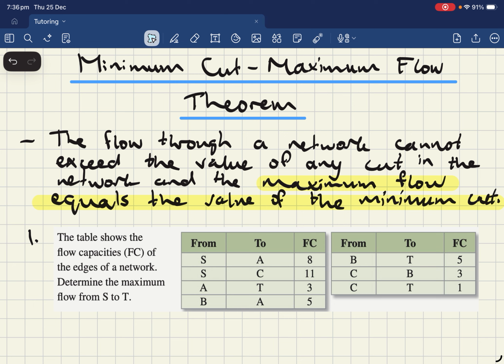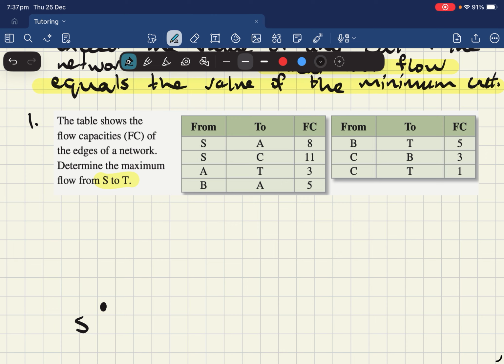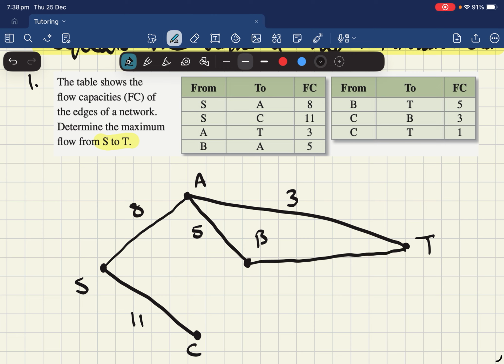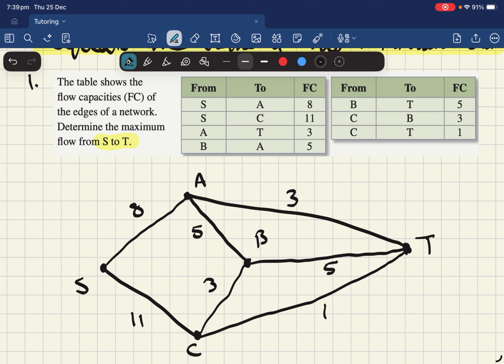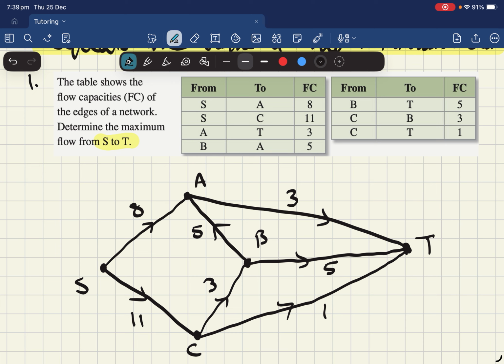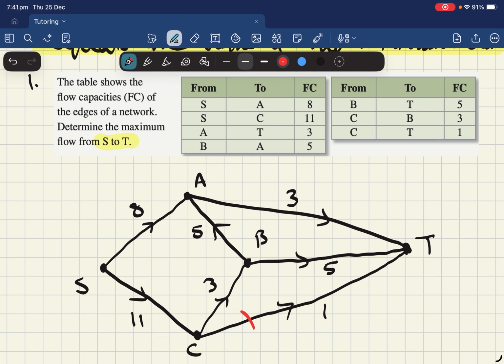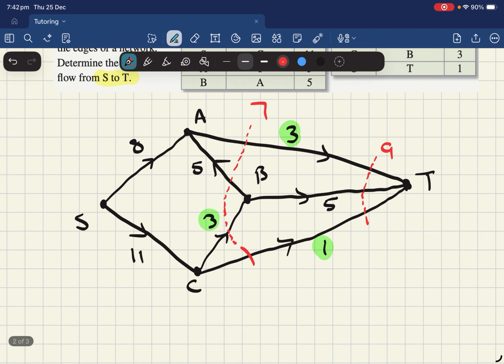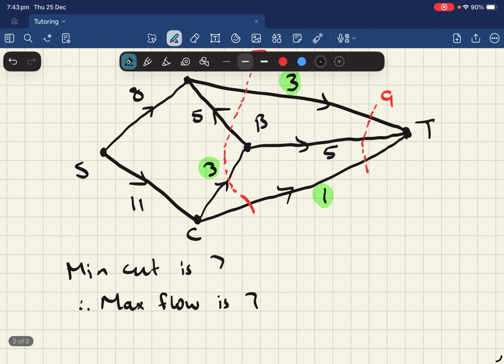Minimum Cut Maximum Flow Theorem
In this video we will learn how to determine the maximum flow through a system using the minimum cut maximum flow theorem.